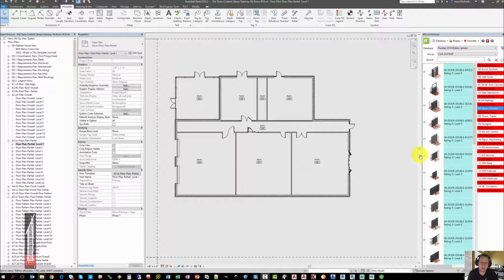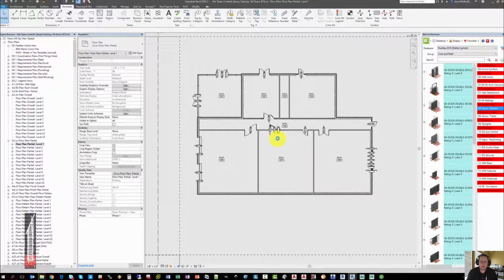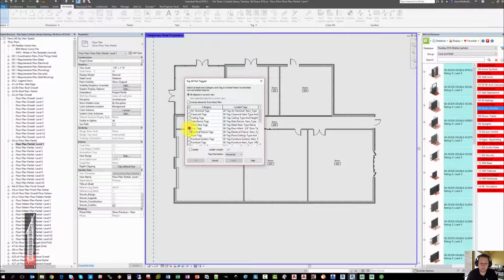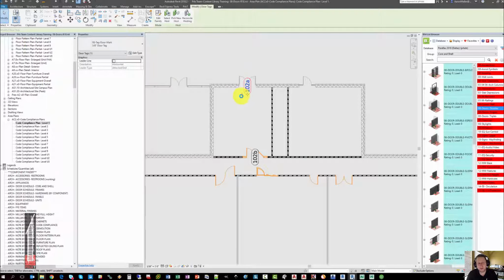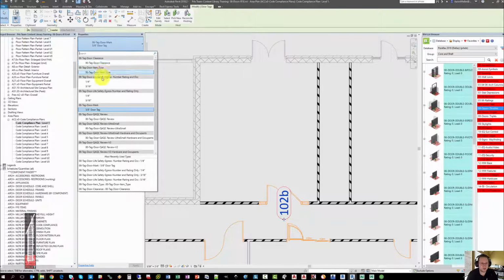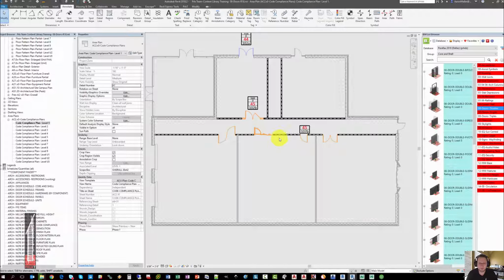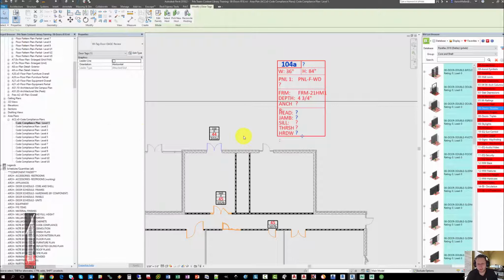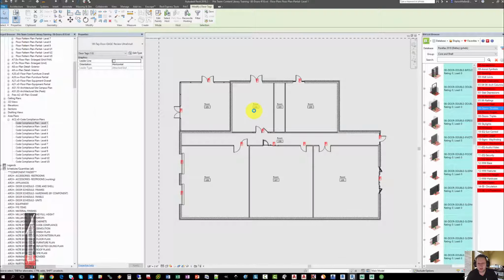Prlx Team-Content-08-Doors-7-Tagging Doors